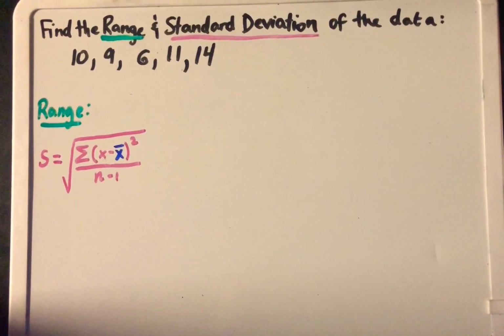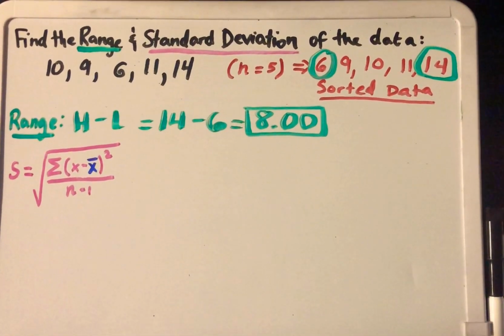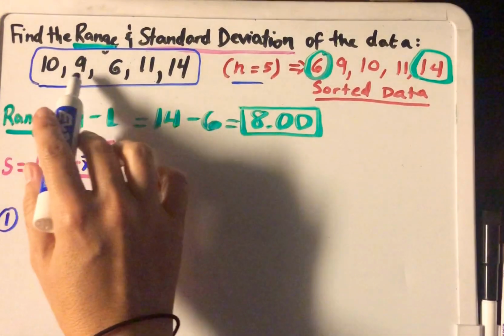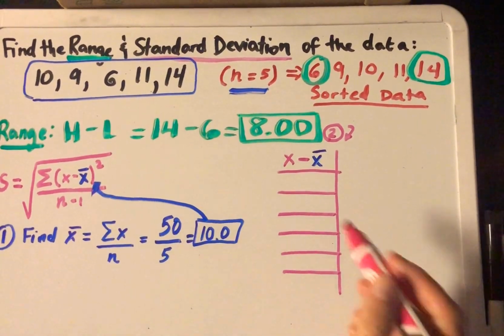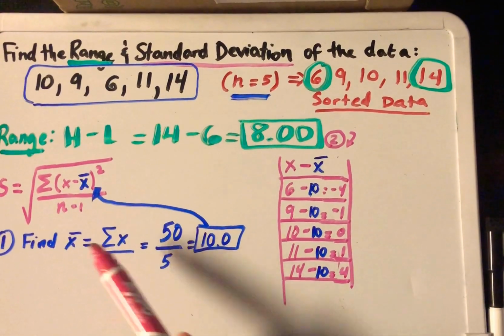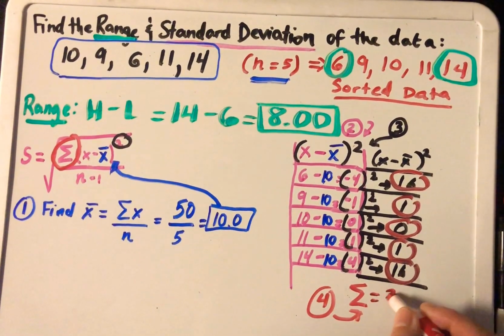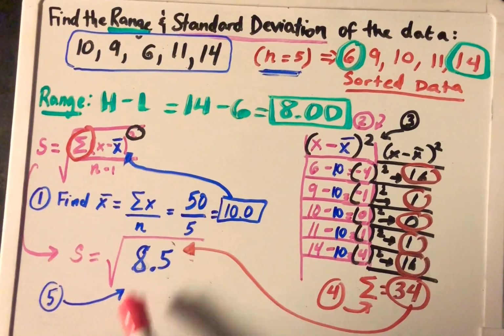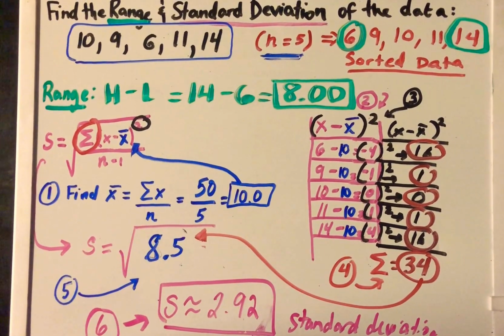Homework Example: Measures of Dispersion